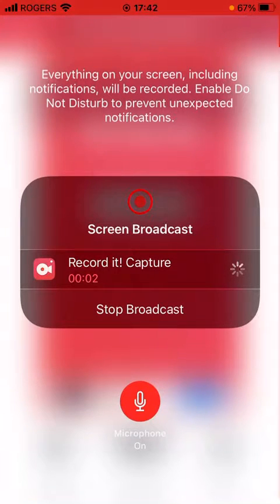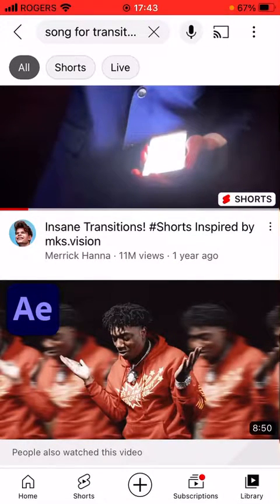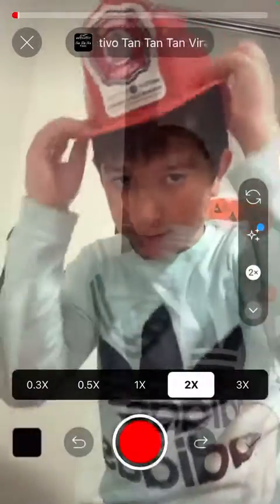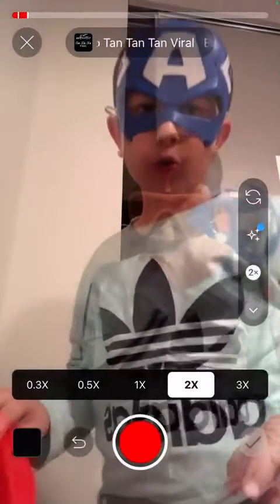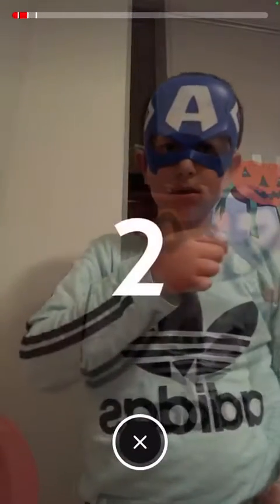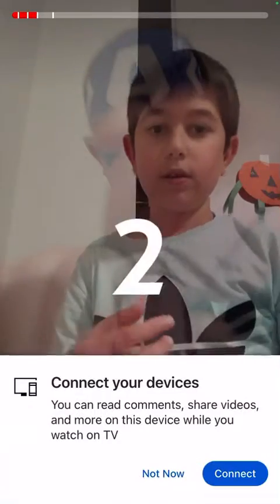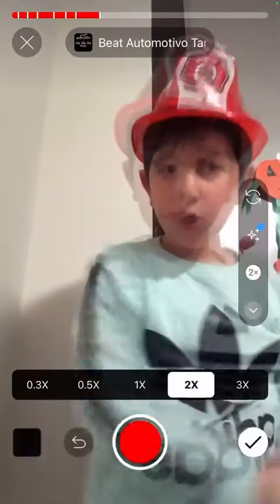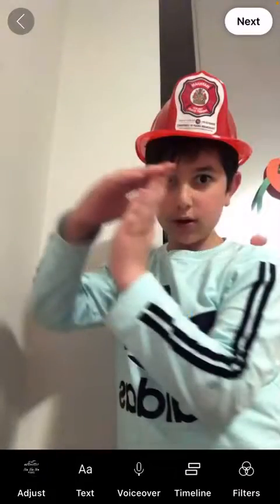November 17, 2022